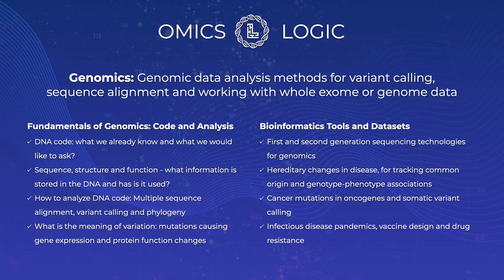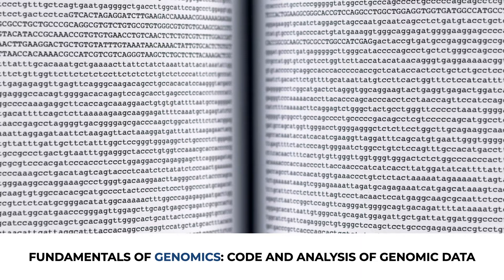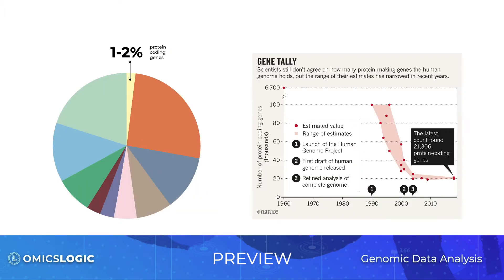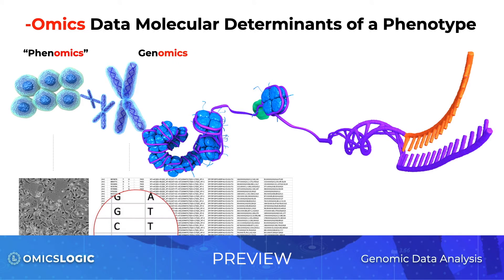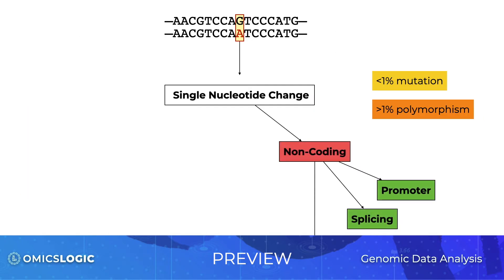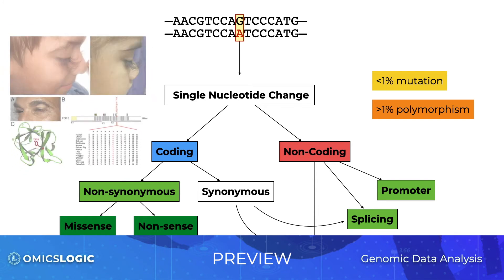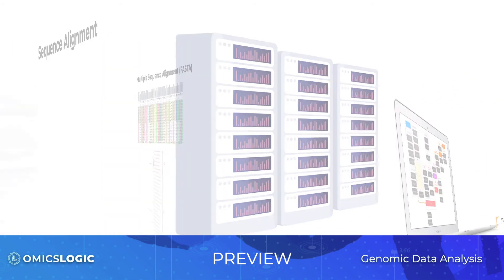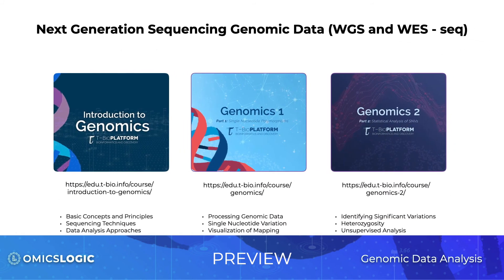Genomics: DNA Sequencing and Genomic Data Analysis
Today we will discuss genomics - what is DNA sequencing, what is genomic data, how is it organized, analyzed and interpreted to be such a powerful resource in the hands of clinicians, researchers and entrepreneurs that are reading the DNA code to battle cancer, fight off infectious diseases and even solve crimes!

Ready to get started? This video is just a preview. If you want to see more, join Omics Logic: A place to learn bioinformatics and data science for biology students. This portal is about scientific inquiry using complex biological data. We call it "Omics" - genomics, transcriptomics, meta genomics, epigenomics.

Here is what we cover in this video:

00:00 Welcome to Omics Logic
00:25 Fundamentals of Genomics
00:58 DNA code
02:03 GenOMICS
03:10 Genomic data analysis

For a full training program on this topic, take a look at the Genomics Data Analysis Program:

Or get started with a complete a free course in Genomics: learn.omicslogic.com